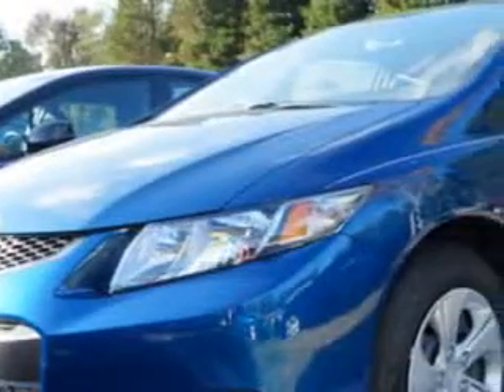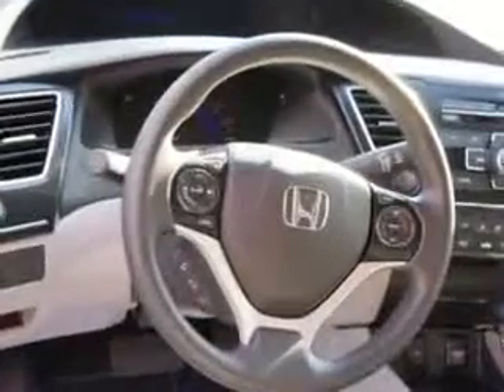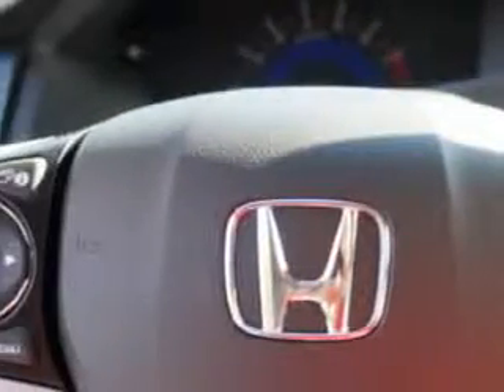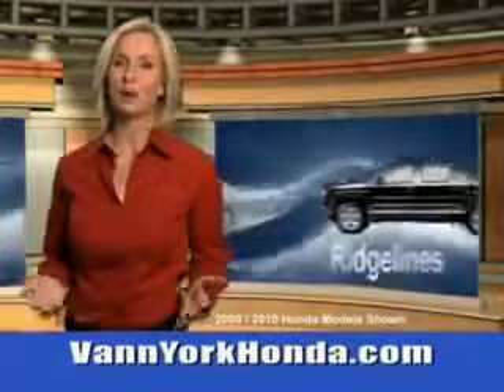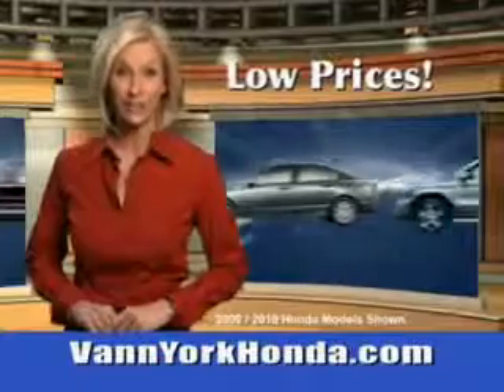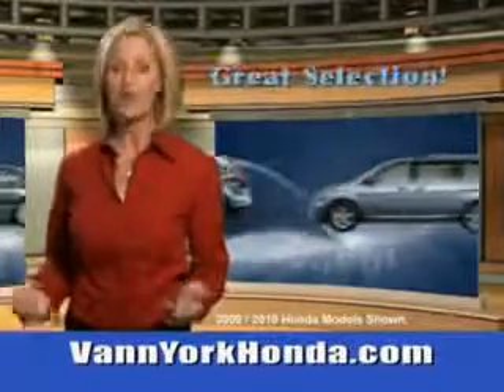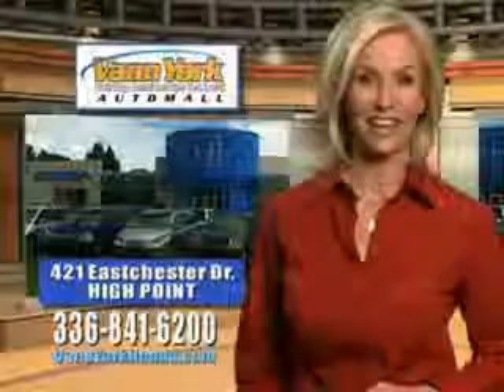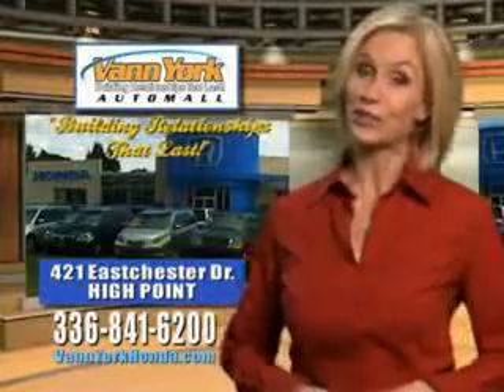Used 2013 Honda Civic LX Greensboro, Winston Salem High Point, Kernersville NC Vann York Auto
New 2013 Honda Civic LX Greensboro, Winston Salem High Point, Kernersville NC Vann York Auto Mall, You will love this Dyno Blue Pearl Honda Civic Coupe, equipped with a 4 Cylinder engine and an automatic transmission. Enjoy an exceptional 39 miles to the gallon on this great car with features like Halogen Headlights, Auxiliary Audio Input - Ipod/Iphone Integration, Ambient Lighting, Remote Anti-Theft Alarm System, Rear View Camera, Electronic Brakeforce Distribution, and much more. Enjoy the drive and have peace of mind in this Honda Civic. See us at Vann York Auto Mall today!VIN:2HGFG3B51DH530268

422 Eastchester Dr.
High Point, North Carolina 27262